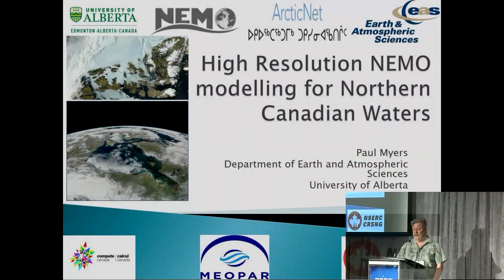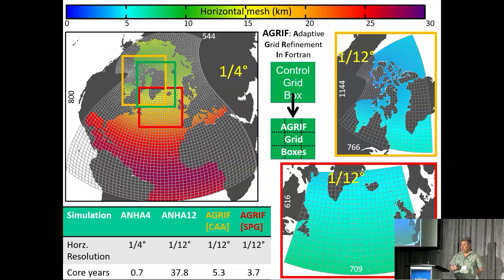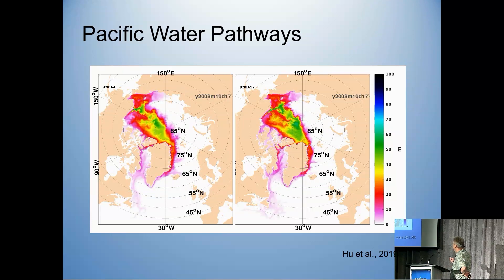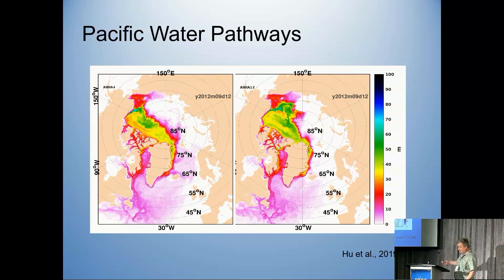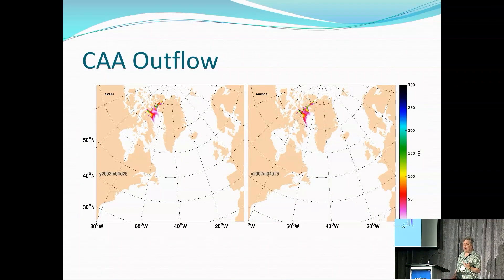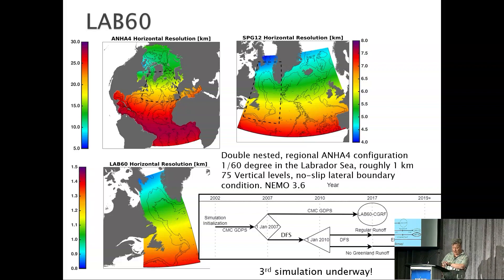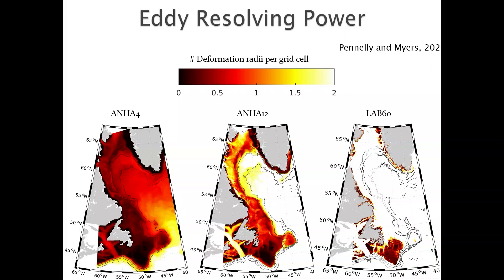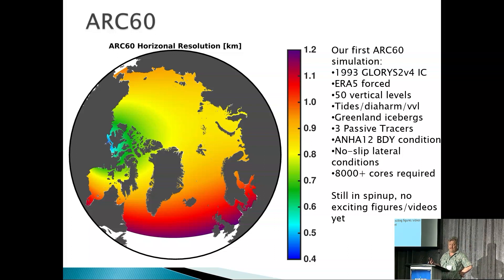High Resolution NEMO Modelling for northern Canadian Waters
The numerical modelling framework of the Nucleus for the European Modelling of the Ocean (NEMO) is now widely used throughout Canada. Here we use the Arctic and Northern Hemisphere Atlantic (ANHA) regional configuration developed at the University of Alberta to present an overview of modelling capabilities and results for northern Canadian Waters. As well as base  and 1/12 degree resolution configurations, we considered the application of 1/12 and 1/60 degree nests for the Canadian Arctic, using the AGRIF grid refinement package. The use of the TOP package for passive tracers, integration of a Lagrangian iceberg module and coupling to the biogeochemical model BLING will be discussed. The role of the inclusion of explicit tidal mixing will be examined. A specific application of using model output and the Lagrangian float tool Ariane to examine regions of sensitivity to potential pollutant spills along regional shipping routes will also be presented. Given the general scarcity of oceanographic observations in the Canadian Arctic, model simulations have the potential to provide critical insight into ocean processes and guide the development of observational and management initiatives.